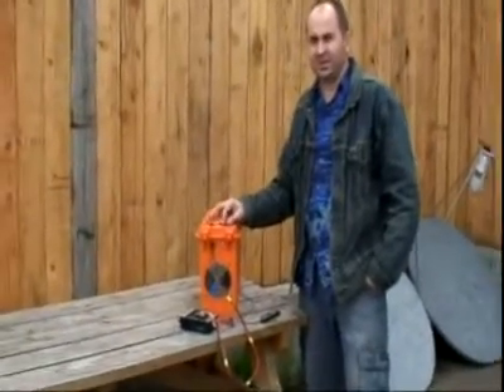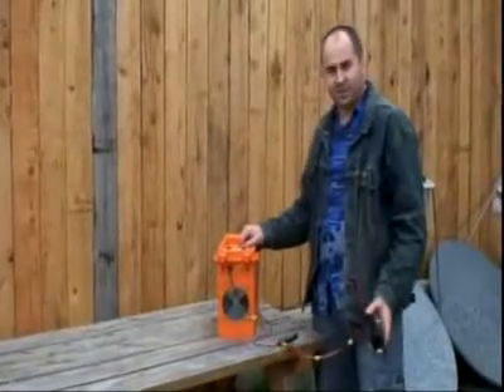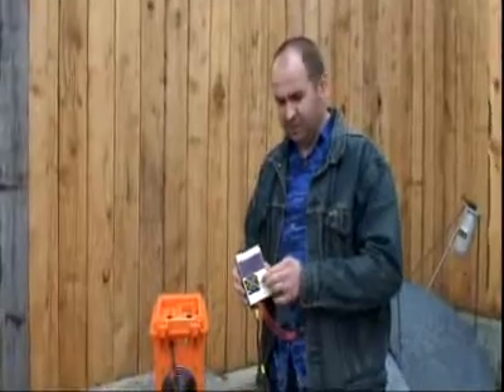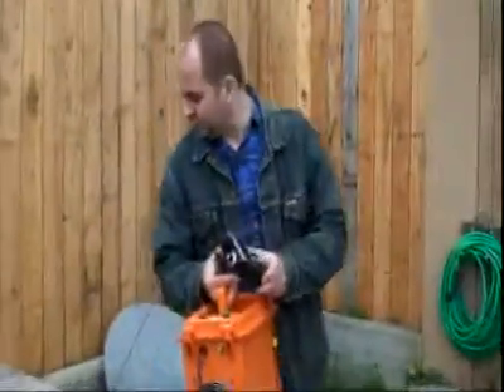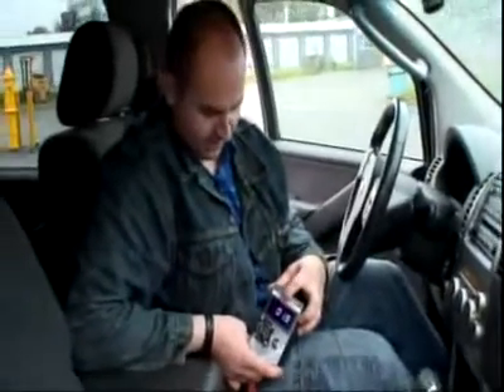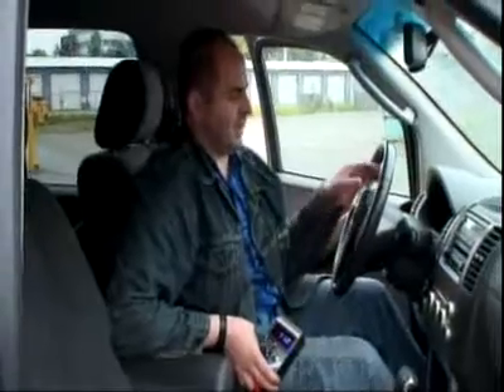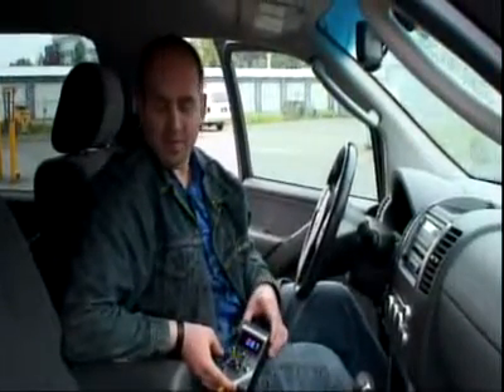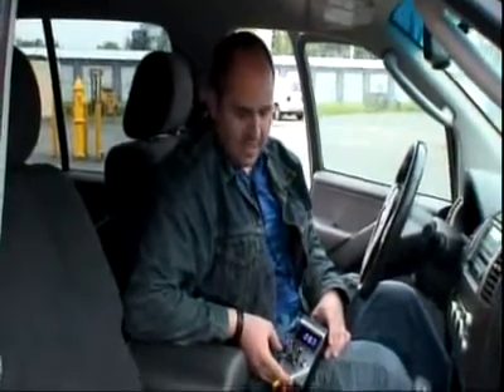Awesome Portable Hydrogen HHO Generator 7 Plates Save Fuel 75% , Fuel Cell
It's my portable HHO Hydrogen generator cell with 7 plates and total of 250 inch of working area, installed in my Nissan, working great, mileage increase from 30% to 75% 30mpg +